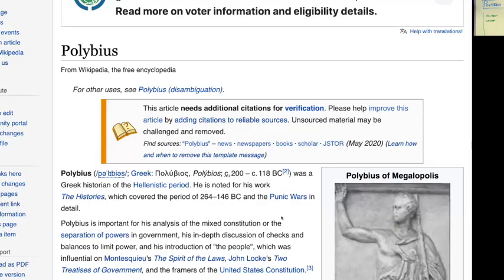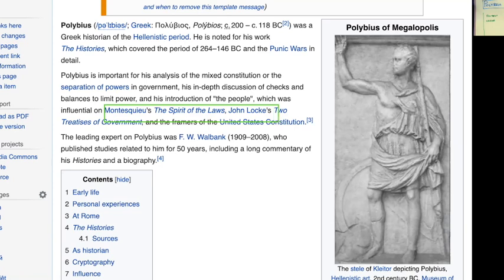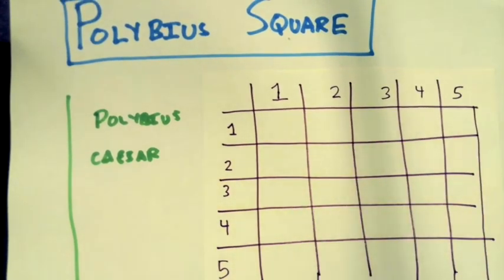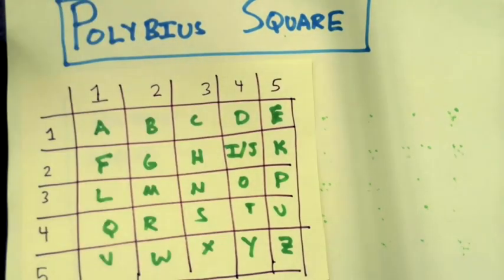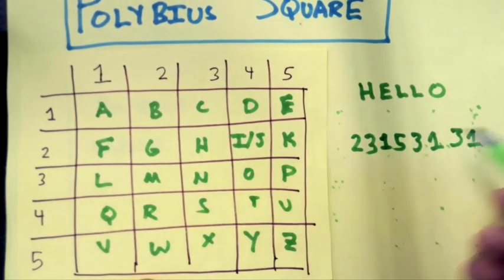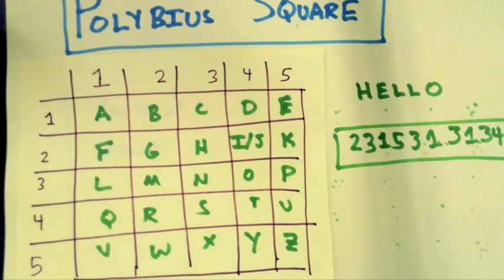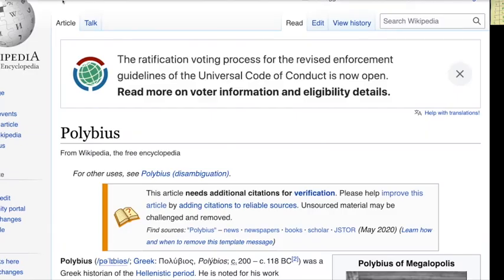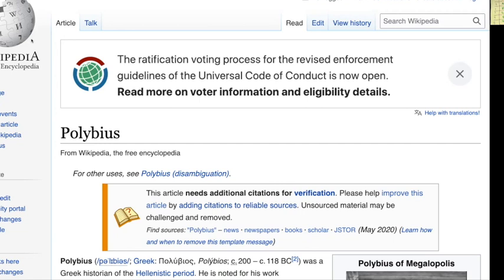Cryptography. Information About the Polybius Square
Created by an ancient Greek philosopher nd historia, the Polybius Squareis really a code (menat to trnansform information) more than a cipher (meant to hide it). Nonetheless, there are instances where people can u se it to encryp information, even though it isn't secure for that purpose.